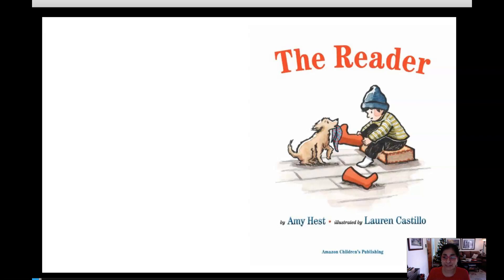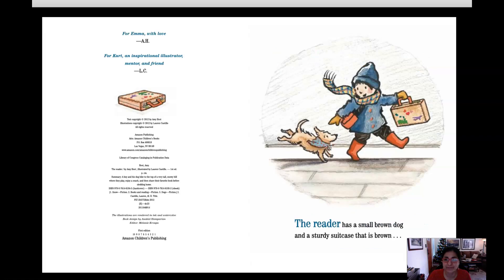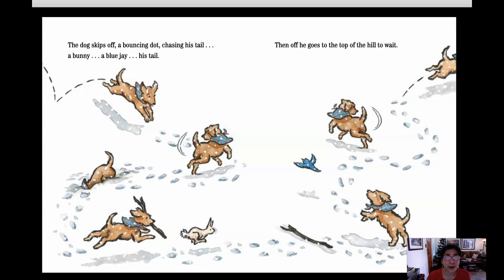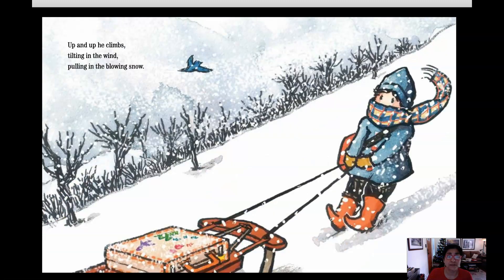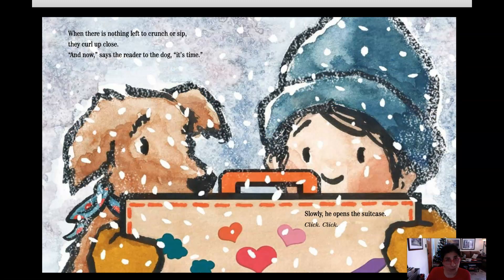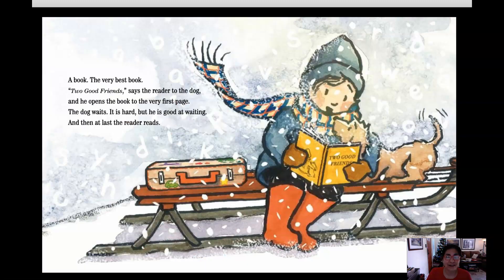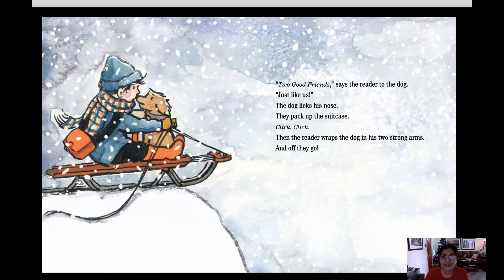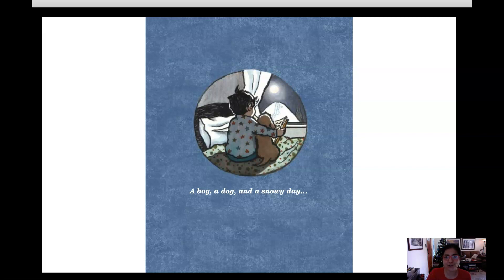The Reader by Amy Hest Illustrated by Lauren Castillo Read by Ms Robles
Grab some hot chocolate and buttered bread to snuggle and enjoy this beautiful story.